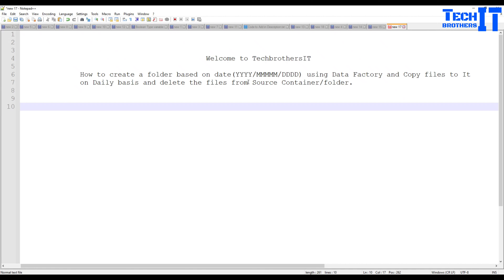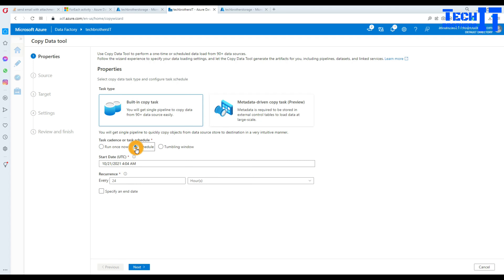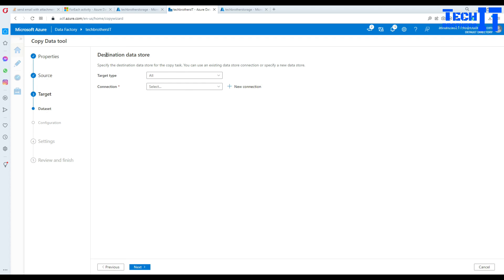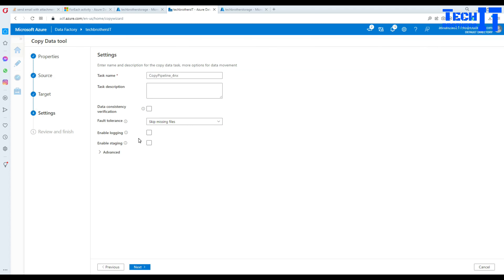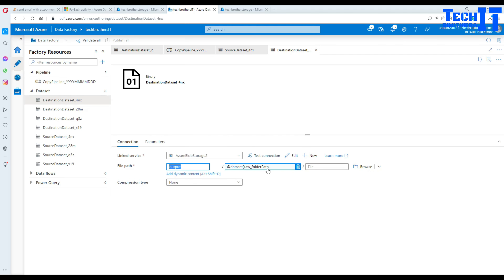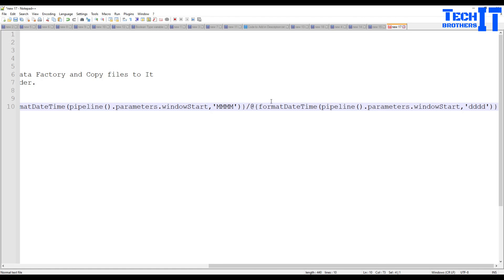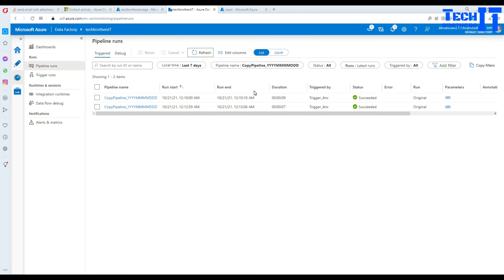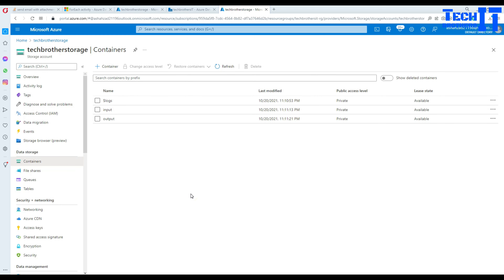How to Create a folder based on date YYYYMMMMDDDD using Data Factory and Copy Files to Date Folder